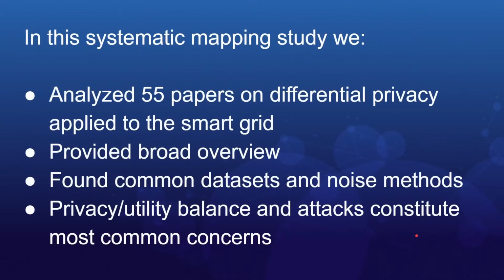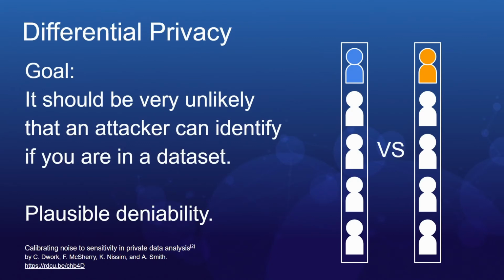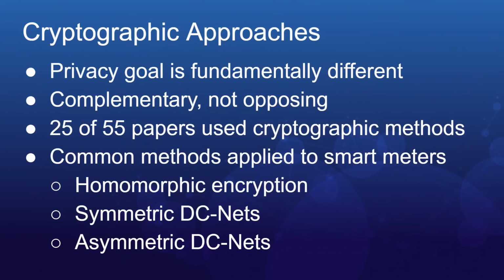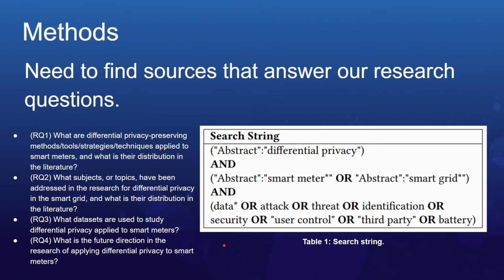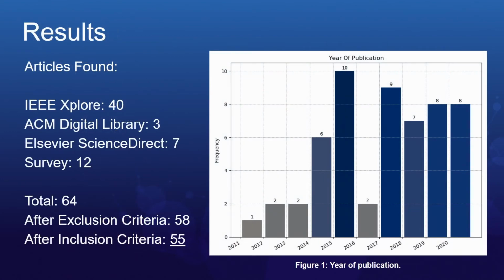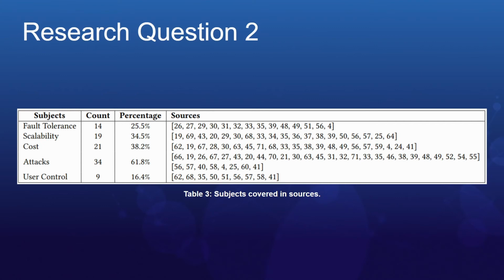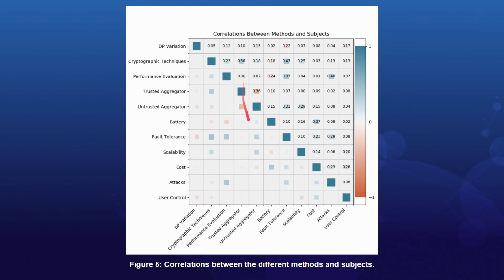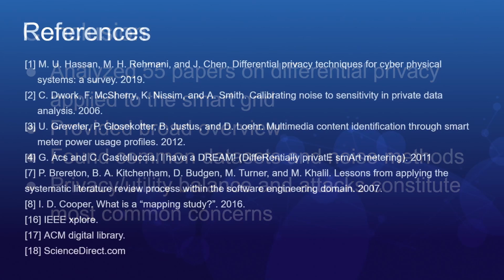Differential Privacy Applied To Smart Meters: A Mapping Study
By Jacob Marks, Brandon Montano, Jiwan Chong, Manjusha Raavi, Raisa Islam, Tomas Cerny*, and Dongwan Shin.

New Mexico Tech, *Baylor University